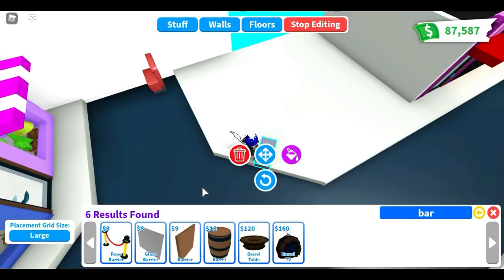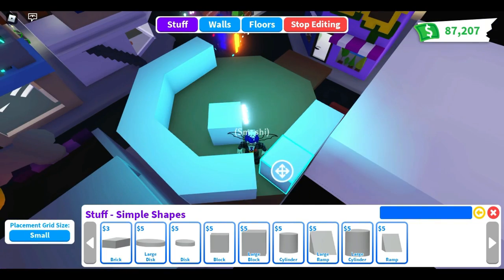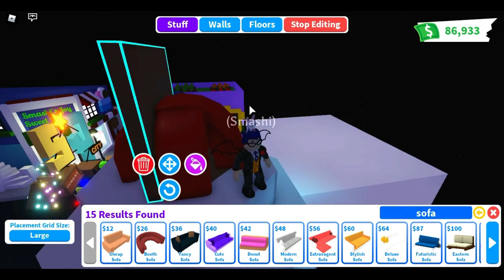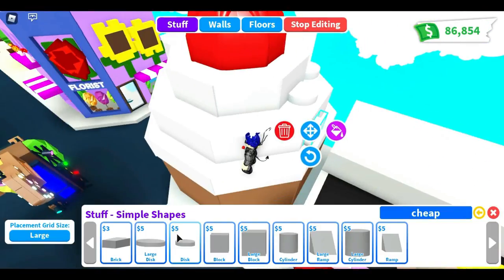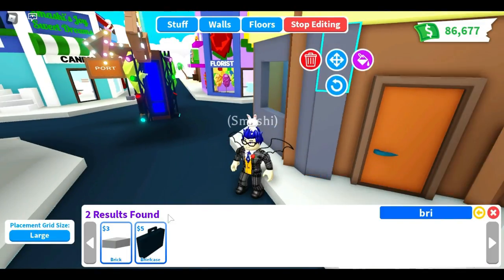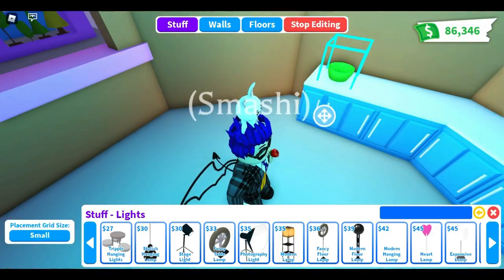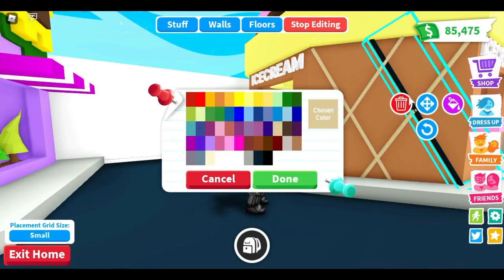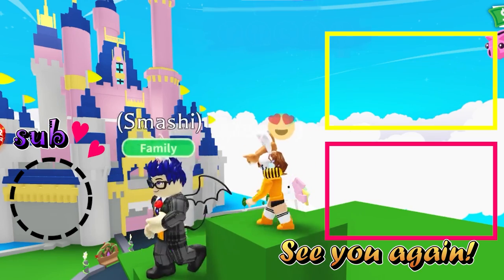shop_ 🍨Ice cream🍨 // tutorial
Join YT membership
click "join" button, under the video.

following us on